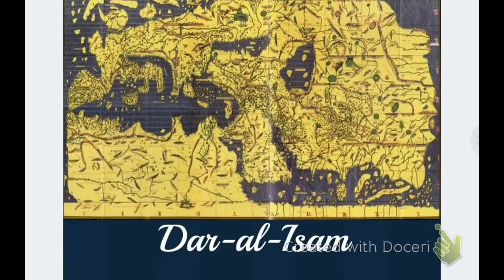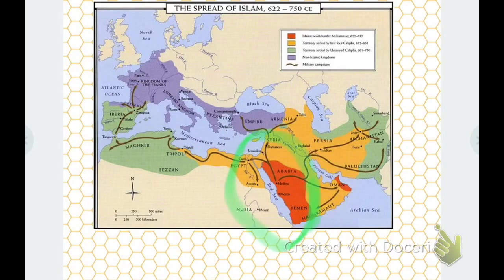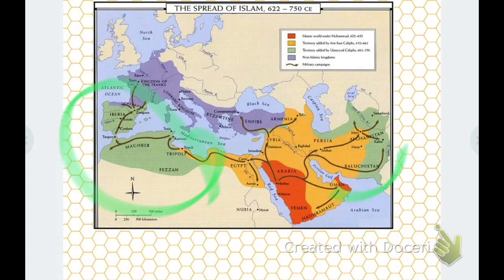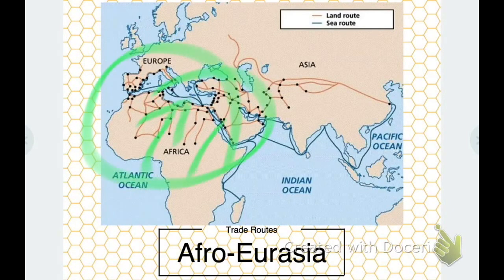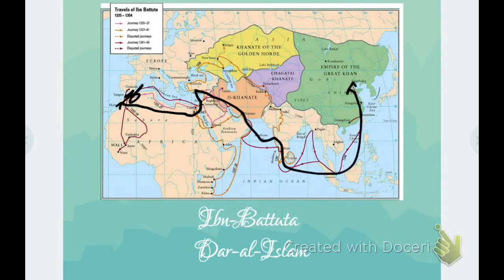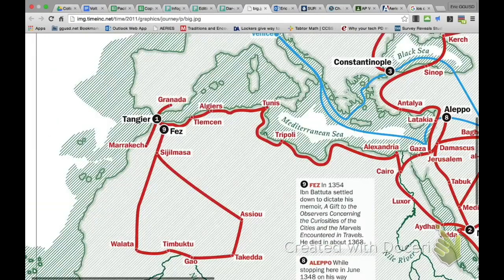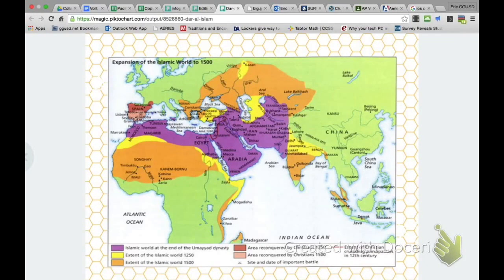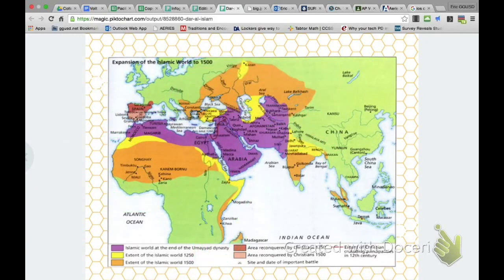Unit I Video #3 Dar al Islam